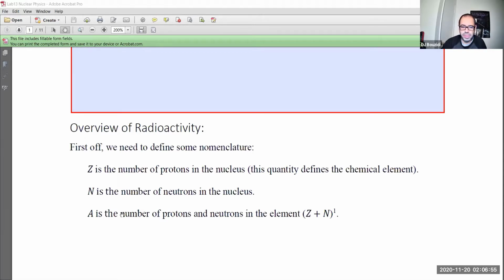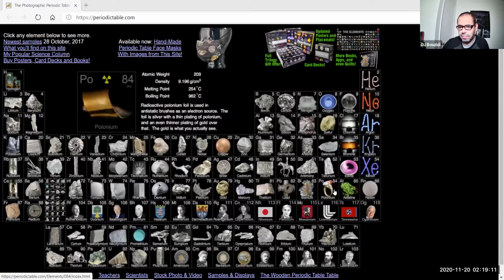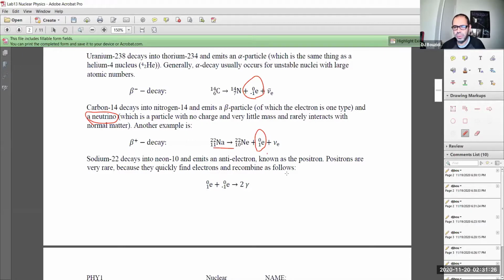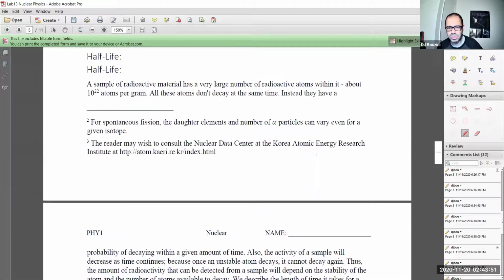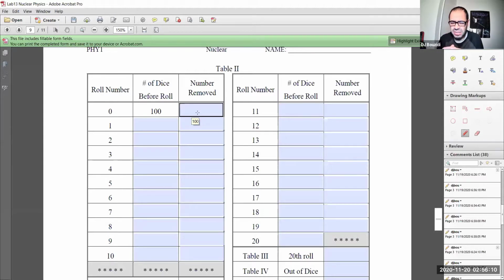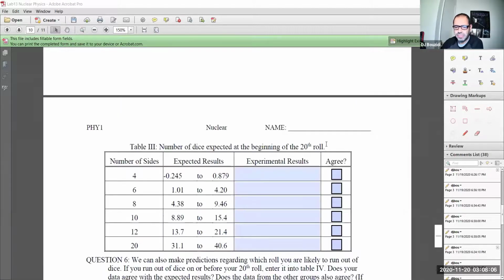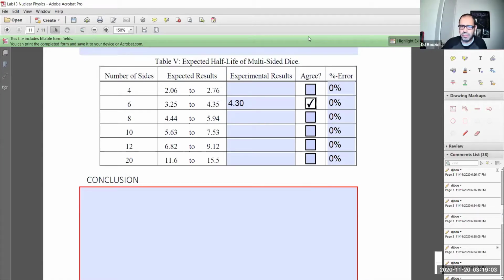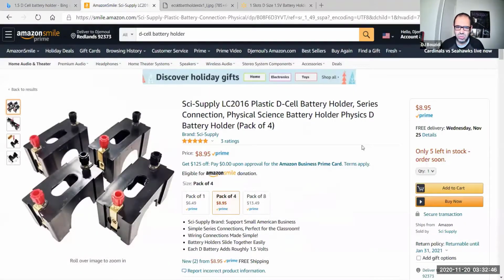PHY11 F20 Lab13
Lab 13 for physics 11 for the fall of 2020.